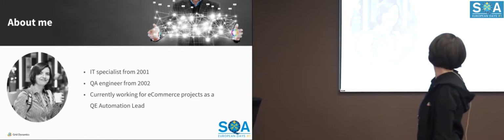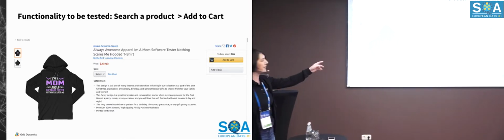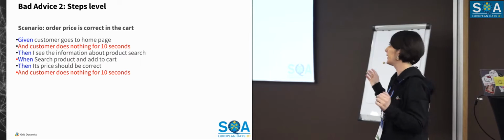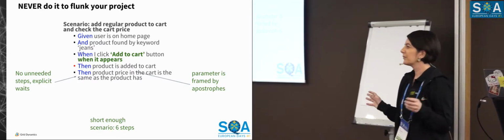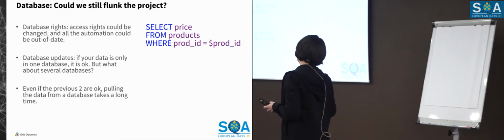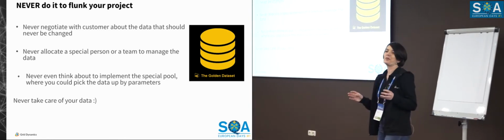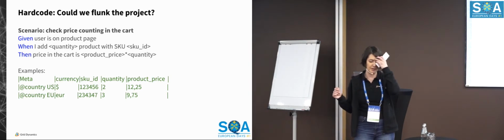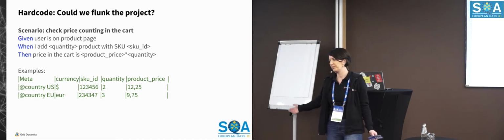How to flunk automation on Gherkin: bad advices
Lilia Urmazova's talk at SQA Days EU-1 conference. March 22-23, 2019. Riga. Latvia
sqadays.eu